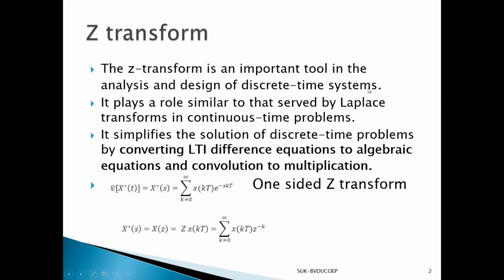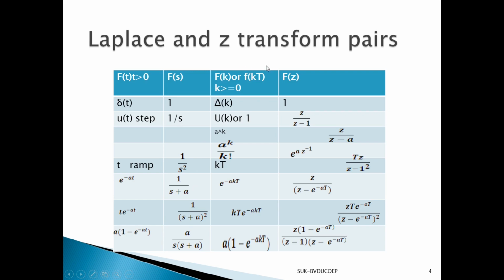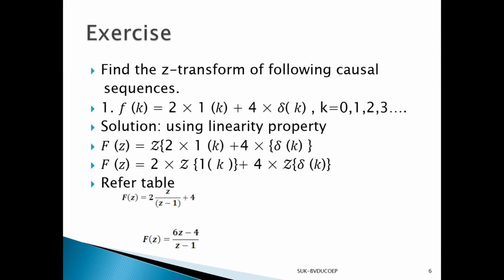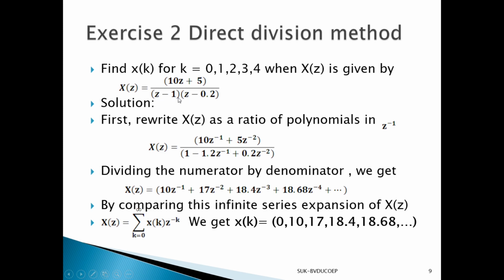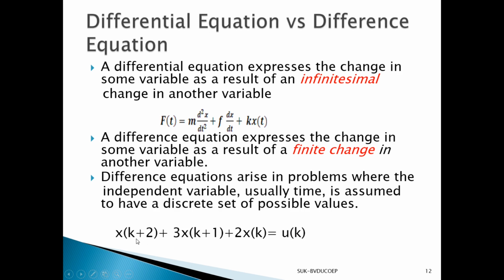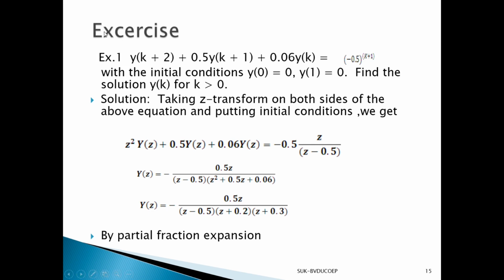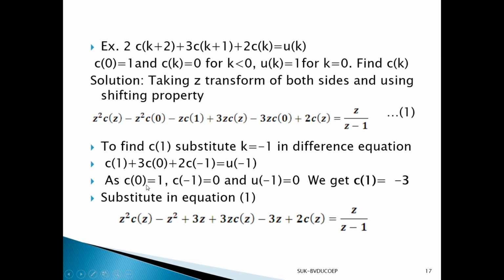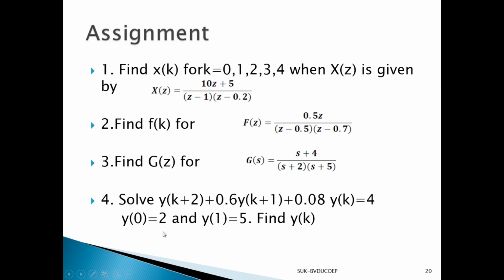Z Transform & Difference Equation - Part 3